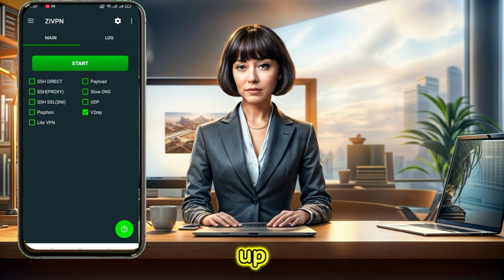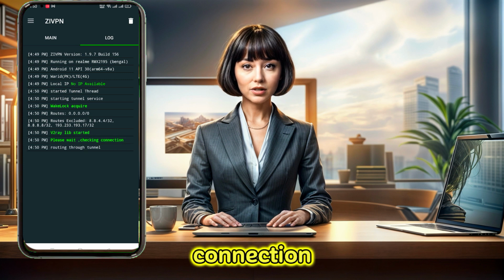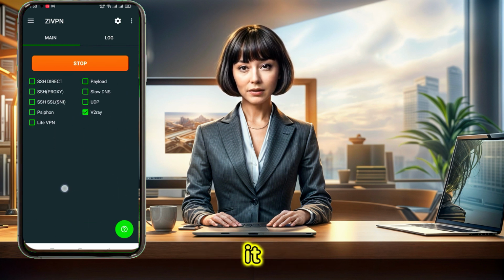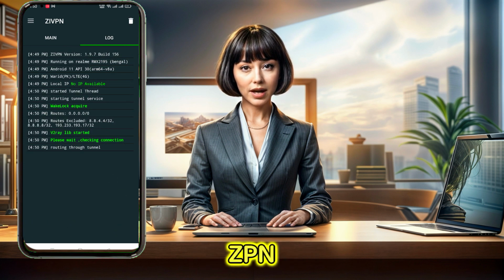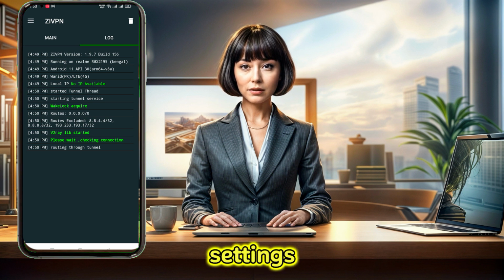How to Set Up ZPN with V2Ray Settings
Welcome back to the channel! In this video, I'll guide you through setting up ZPN with V2Ray settings to enhance your VPN experience. Follow these steps to get everything configured and running smoothly.

More about SNI:

In This Video:

1. ZPN Installation: Learn how to download and install ZPN from your mobile app store.
2. Activating V2Ray: Enable V2Ray settings within the ZPN app.
3. Configuring V2Ray: Access the V2Ray settings by navigating to the gear icon in the top right corner.
4. Importing Server: Import the server you created in the previous tutorial and enter a valid SNI if required.
5. Connecting VPN: Start the VPN connection and enjoy secure browsing.